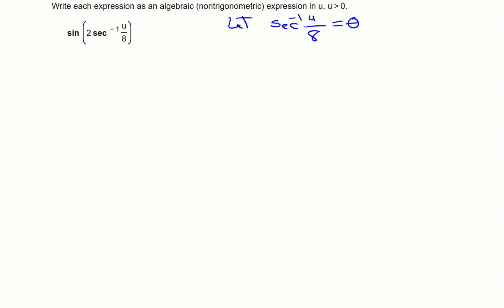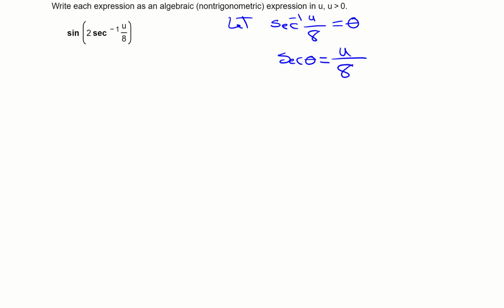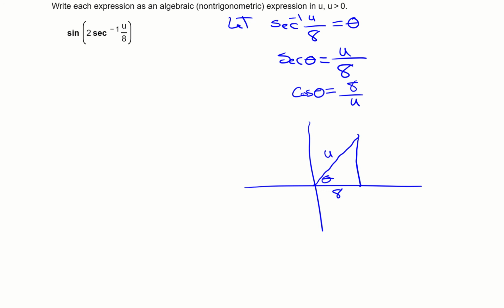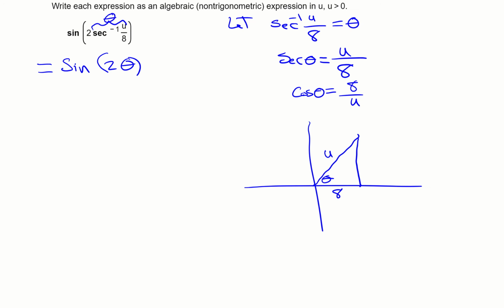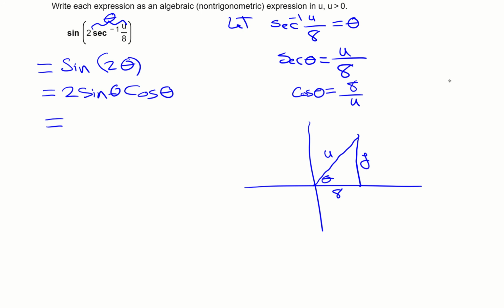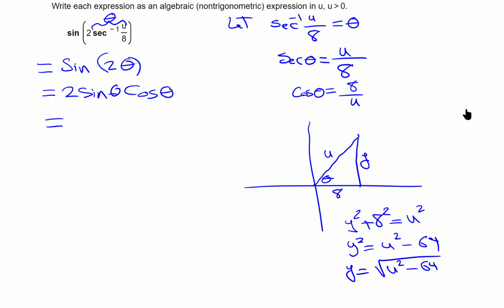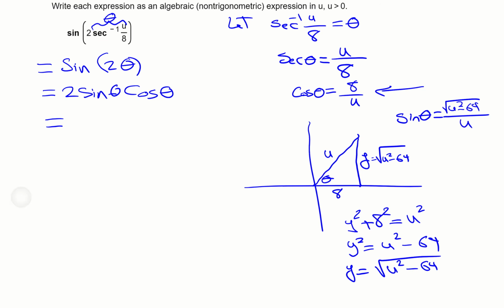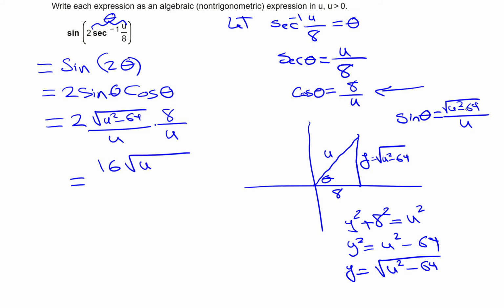Trigonometry Simplified-Algebraic Expression for Composition of the Sine & Inverse Secant Functions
This video is part of Professor Farzin's Trigonometry Simplified Series. Its aim is to teach the viewer how to find an algebraic expression for a composition of the sine and inverse secant functions.